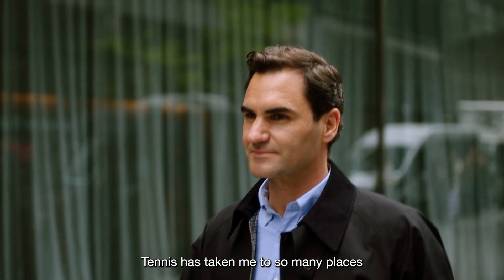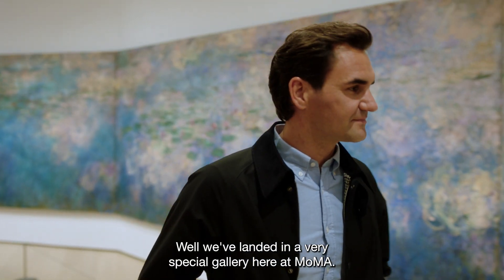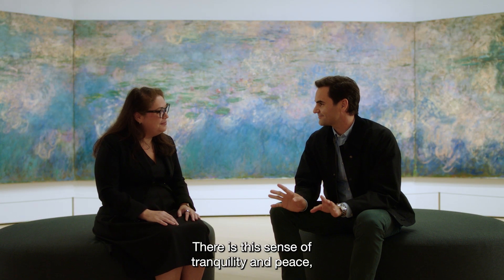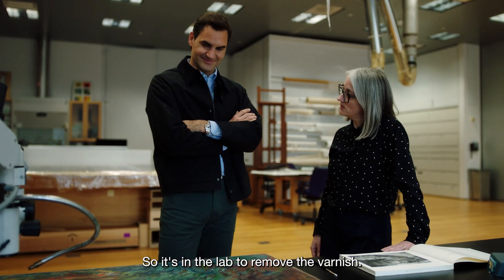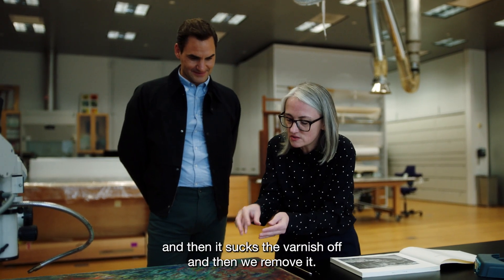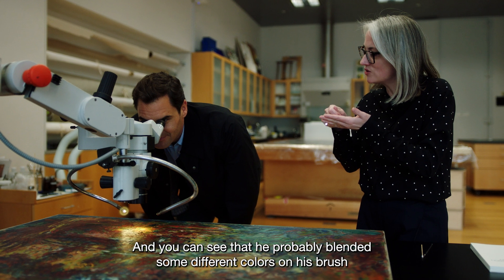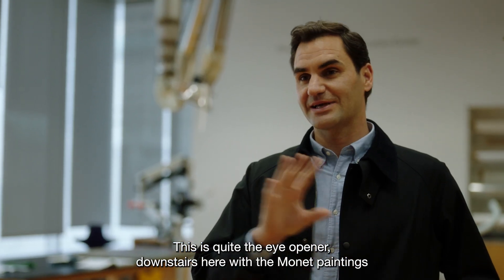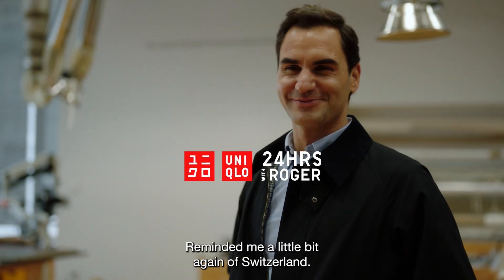3. Destination Art: Behind-The-Scenes at MoMA | 24 Hours with Roger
Join Roger, a lifelong art fan, for a special tour behind-the-scenes at The Museum of Modern Art. Spend a peaceful moment with him in the famed gallery that features Claude Monet’s beloved Water Lilies (1914-16), and follow along in the David Booth Conservation Center as he discovers one of the Museum’s most rarely seen and fascinating spaces where conservators maintain and restore MoMA’s iconic works.